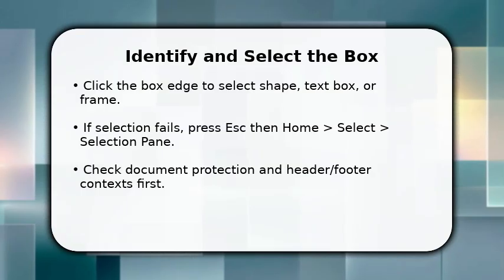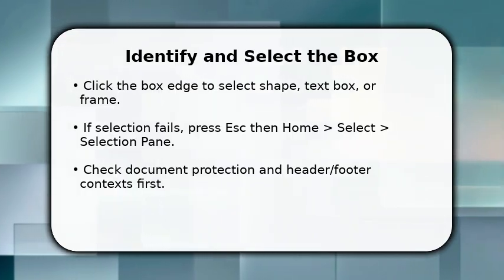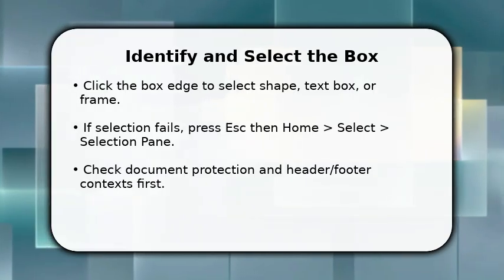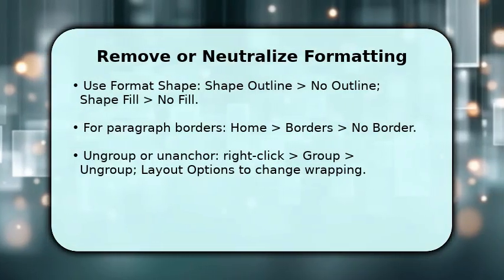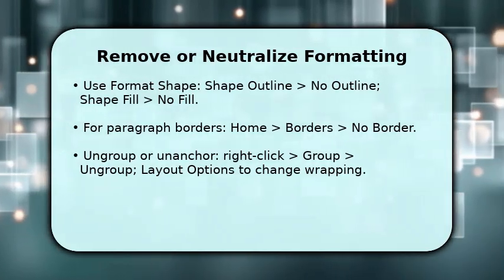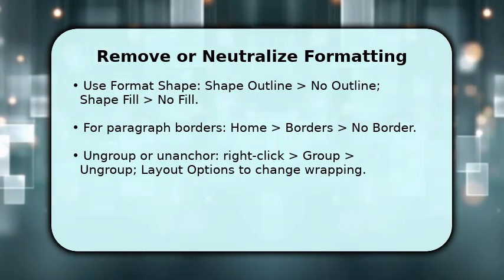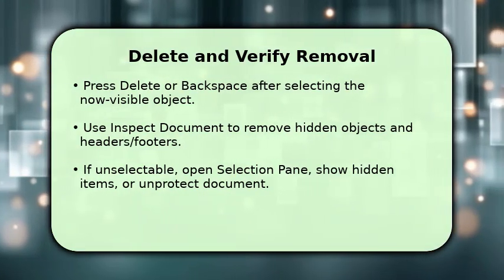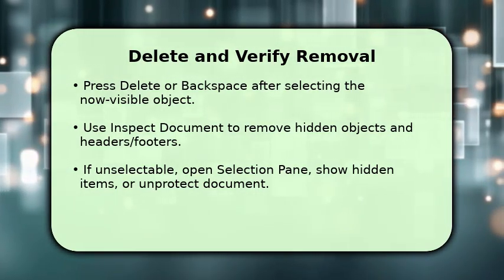How to Remove Box from Ms Word (full Guide)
Discover the step-by extricate a box from Microsoft Word in this comprehensive tutorial. Learn quick and easy methods to remove unwanted boxes, ensuring your documents look clean and professional.